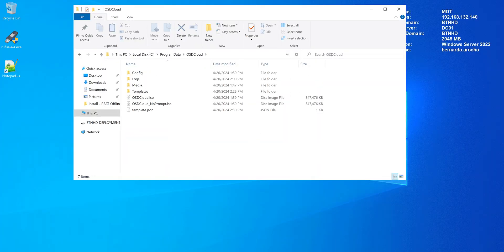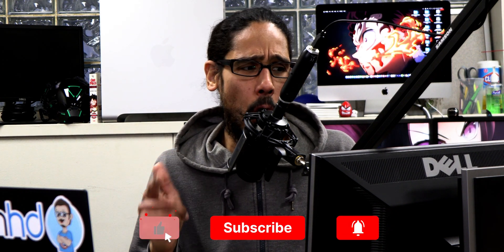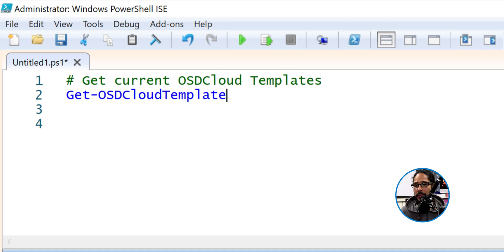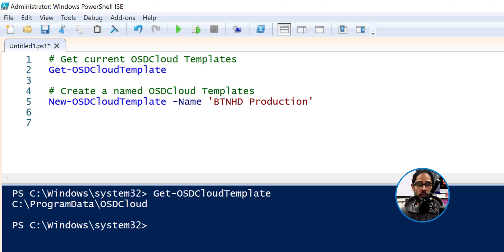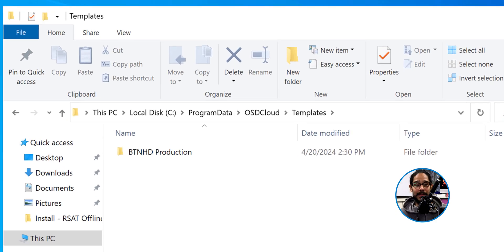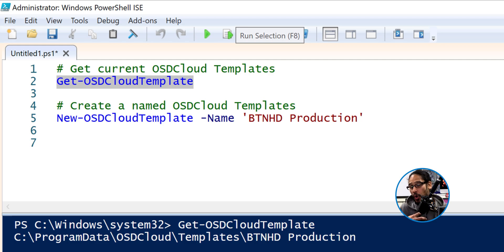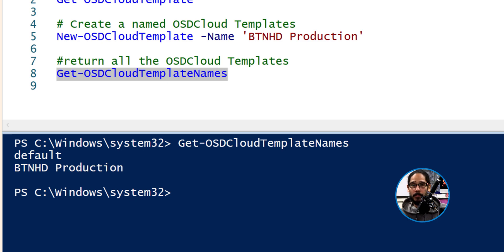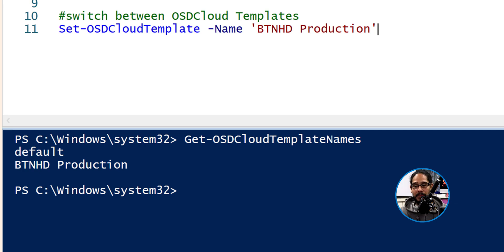Create Multiple OSDCloud Templates! - Part 4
In this video, we go over how to create multiple OSDCloud templates.

Chapters
0:00 Introduction
0:51 Get OSDCloud Template
1:16 Create OSDCloud Template
1:37 Location of OSDCloud Templates
3:02 Switch OSDCloud Templates
3:27 Conclusion